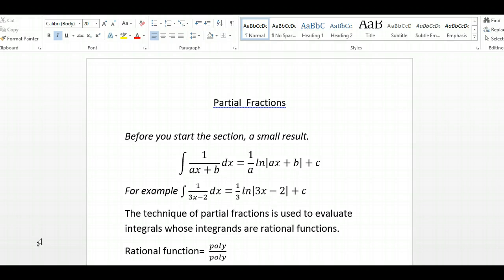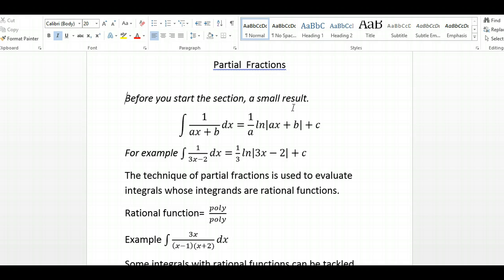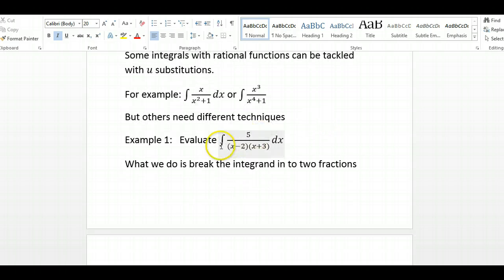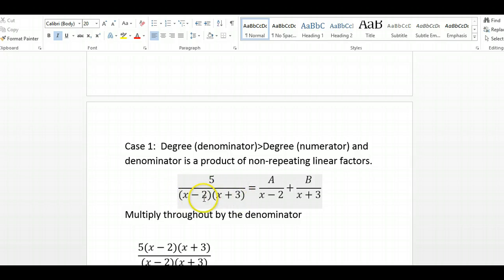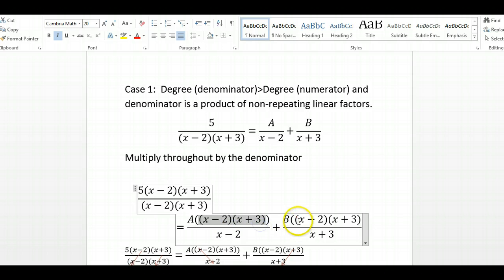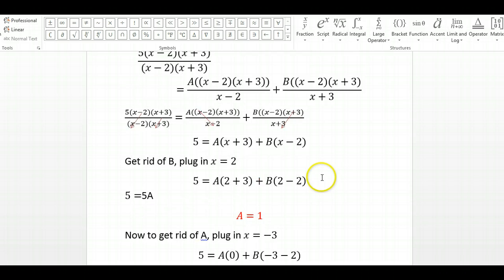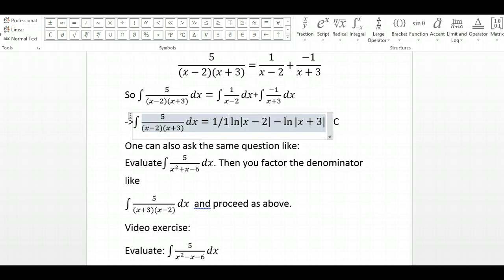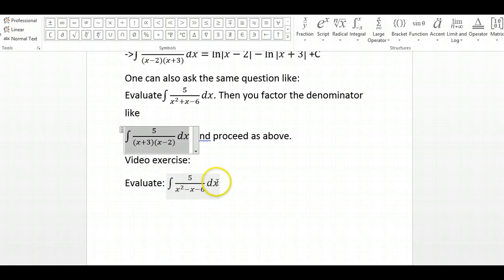Partial Fractions with linear factors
Created by Dr. Kirthi Premadasa as a flip video for his calculus II students at UW-Baraboo/Sauk County